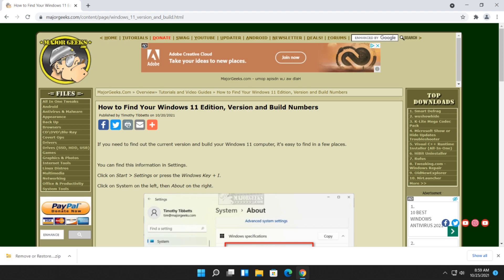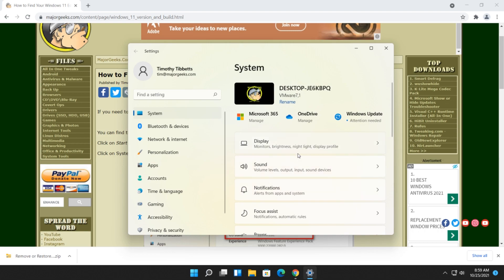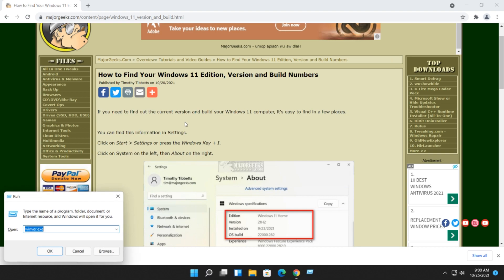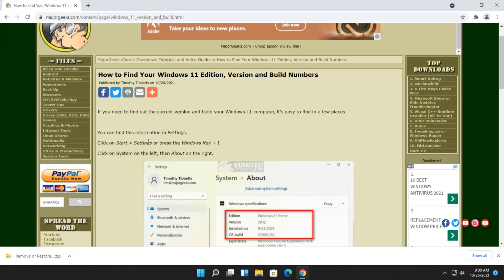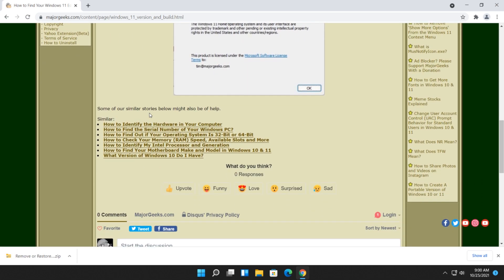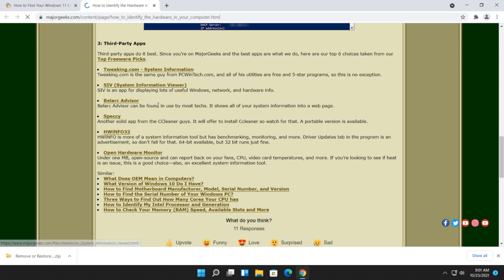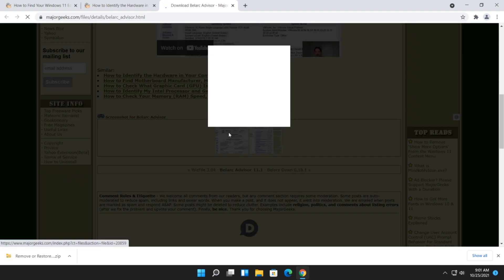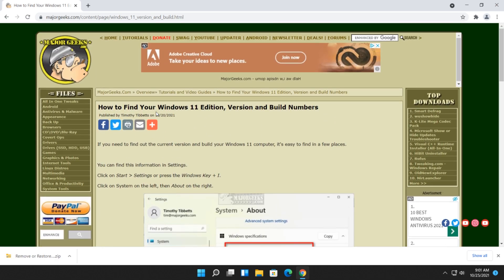How to Find Your Windows 11 Edition, Version and Build Numbers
If you need to find out the current version and build your Windows 11 computer, it's easy to find in a few places.